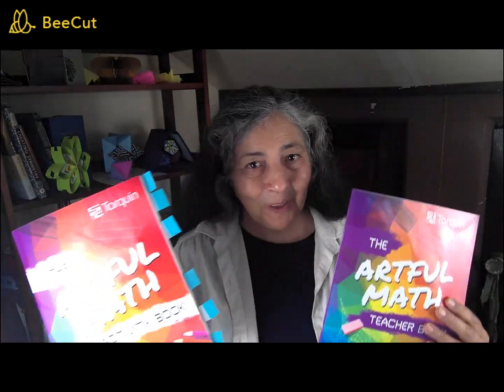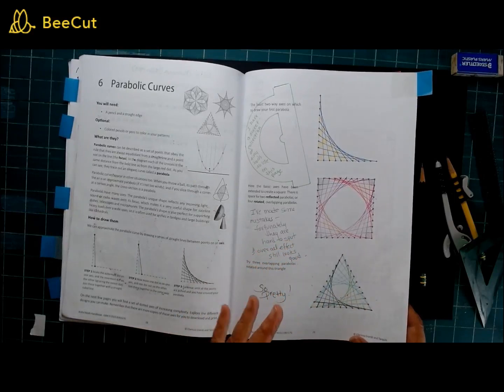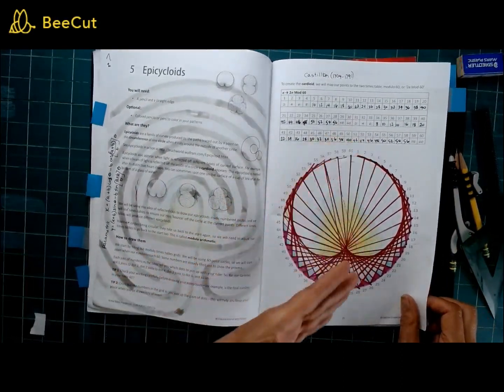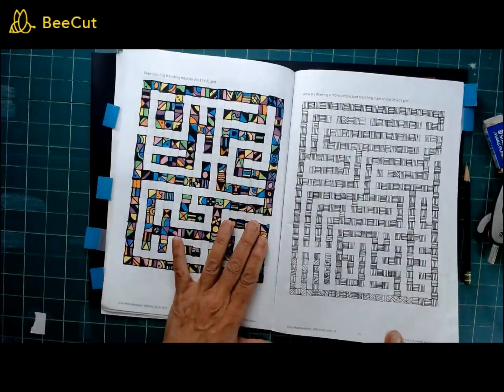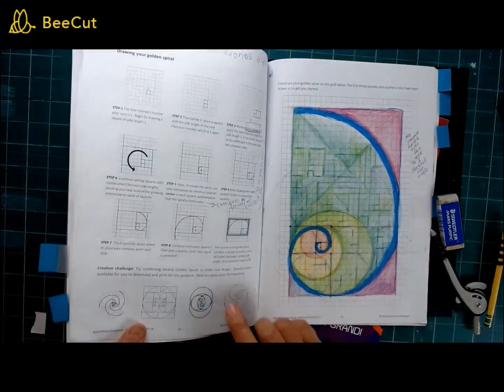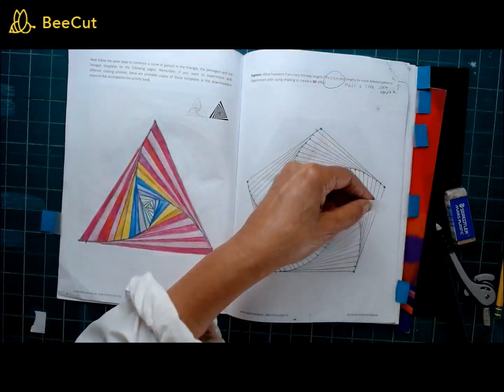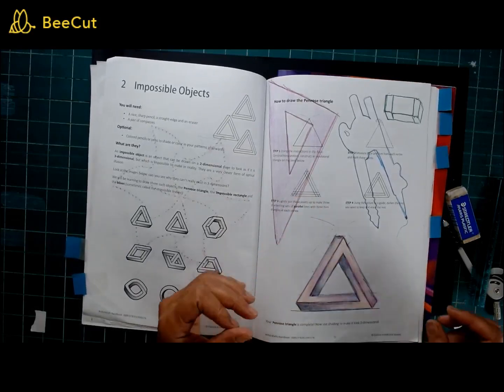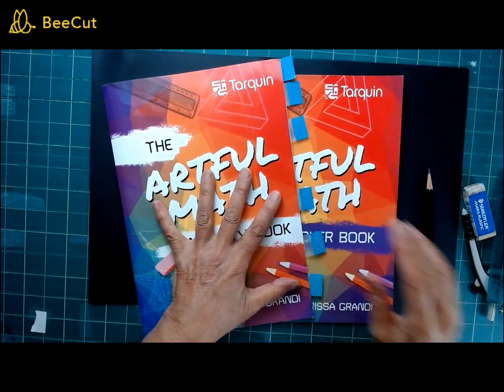The Artful Math Activity Book and Teacher Book by Clarissa Grandi, Book Review by Paula Krieg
I had a great time working in Clarissa Grandi's Artful Math book.
The presented activities resulted in compelling images, and I learned more math as I read through the text.